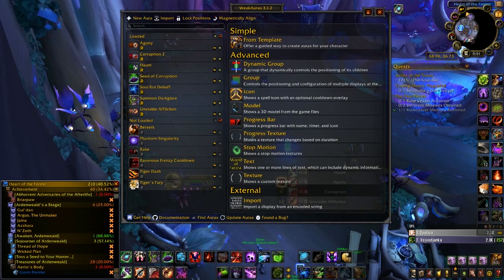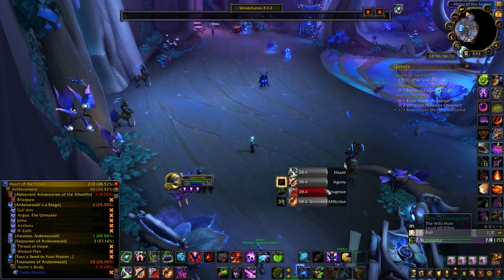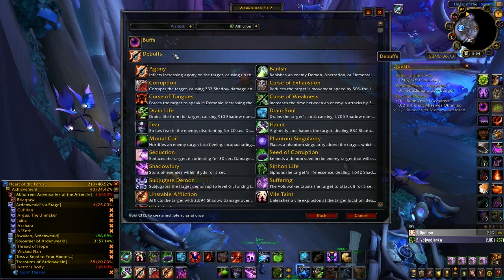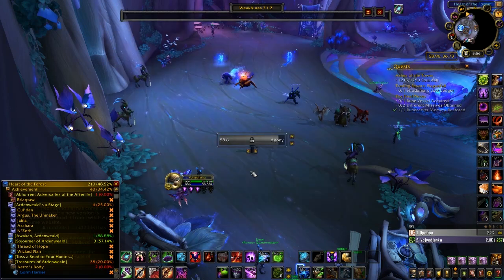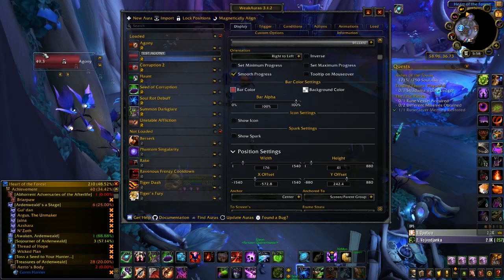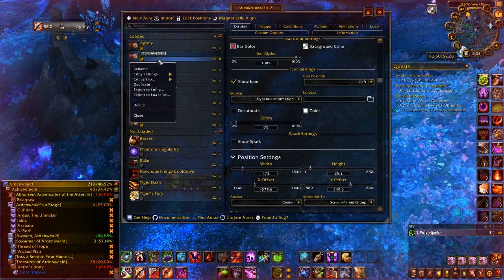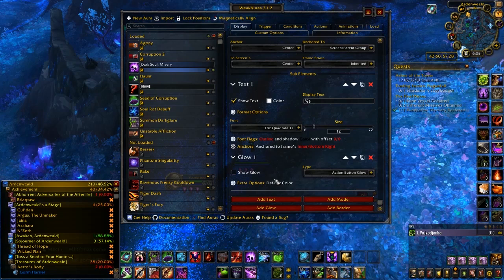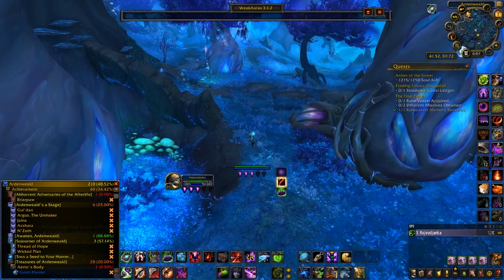Affliction Warlock WeakAuras setup + import | Simple & easy guide | World of Warcraft | Shadowlands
Affliction Warlock is immensely fun to play, and a lot of content out there makes it seem needlessly complicated. This guide was made to make your life easier, and teach you the simplest Affliction Warlock setup for WeakAuras that will help you keep track of all your dots and cooldowns!

FULL SETUP STRING - copy it & import into your own WeakAuras!

If you're enjoying the guide, I'd love to see you around, so make sure to press that subscribe button - I've got a lot of cool Shadowlands guide for you uploaded daily that are bound to make your gameplay easier and more fun!

00:00 Intro
00:59 Getting your WeakAuras Addon
01:45 Corruption reminder
02:29 Creating DoT tracker
08:02 Creating cooldown icons
10:17 My gift to you!
10:57 Outro

💡 RECOMMENDED SHADOWLANDS VIDEOS 💡